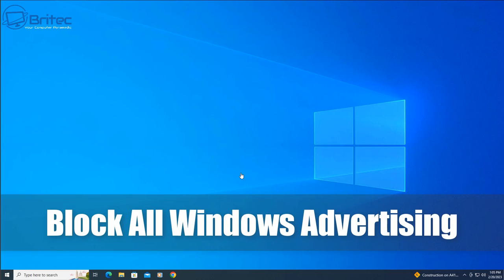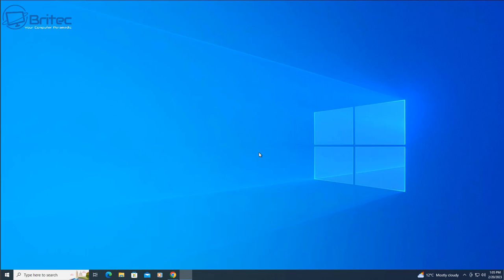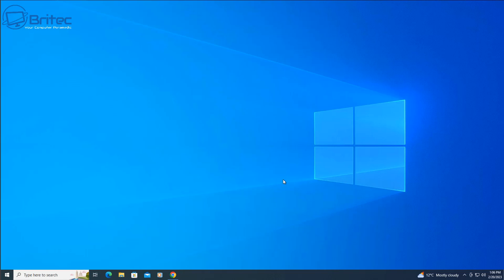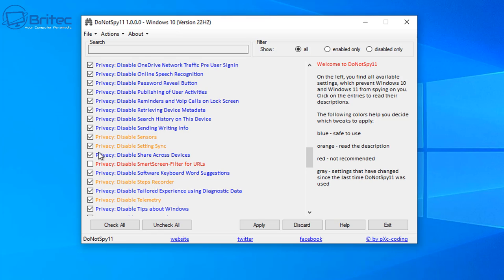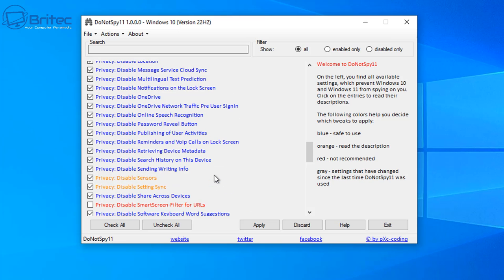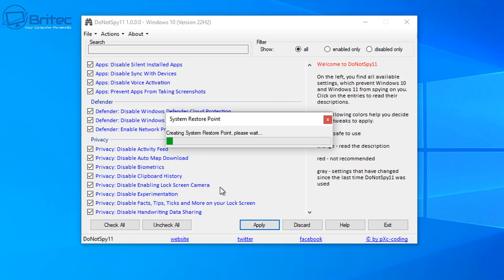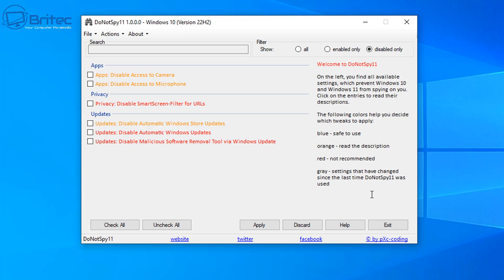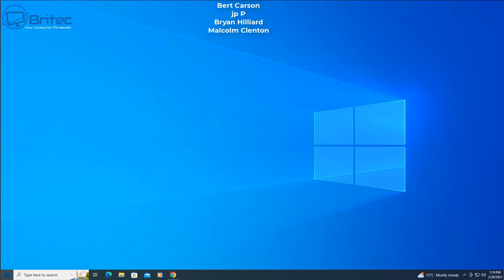Block All Windows Advertising on PC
If you are sick of having advertising force on you by Microsoft, then this video is for you. Today I will show you a simple way to block and disable advertising on Windows 10 and Windows 11.